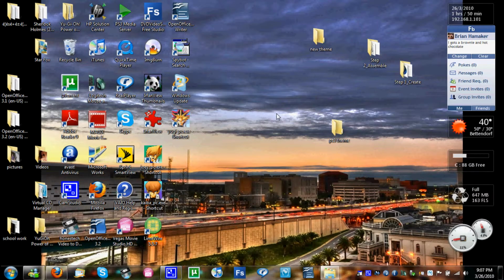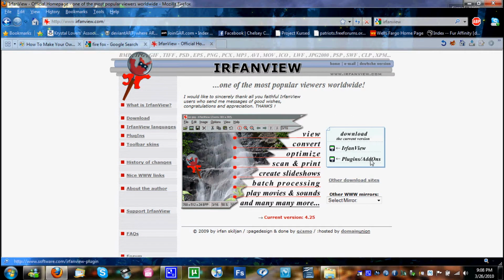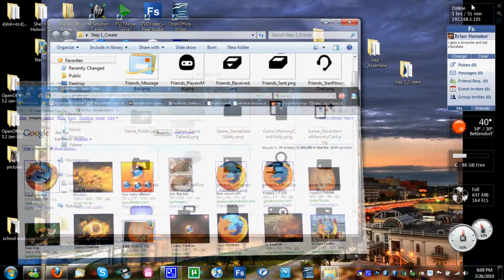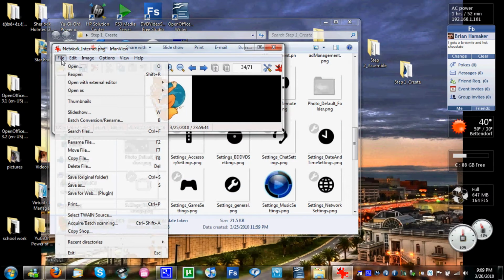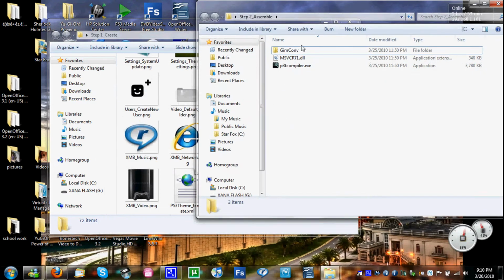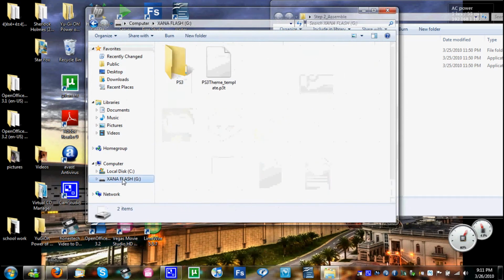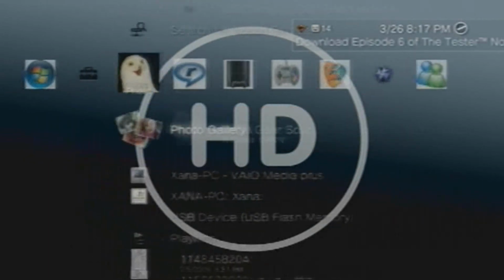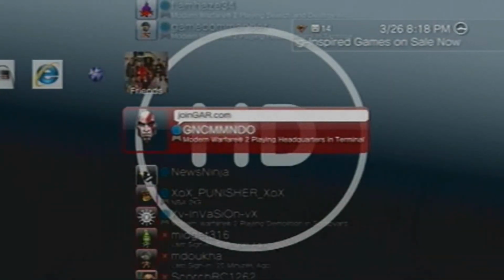how to make custom Ps3 theme (remake)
links for the noobs:  The theme maker